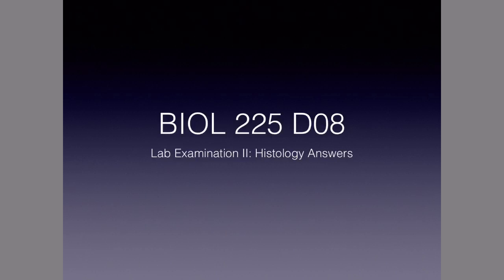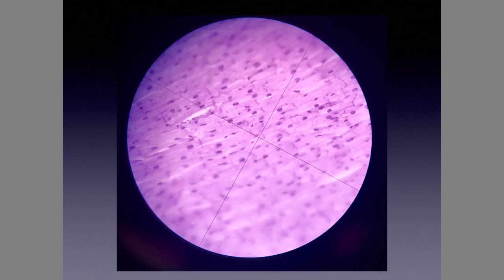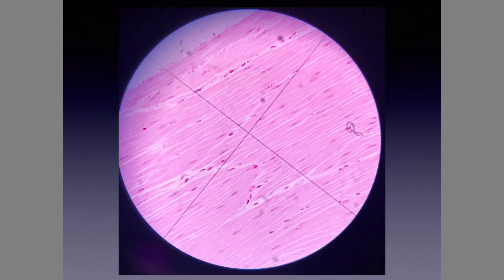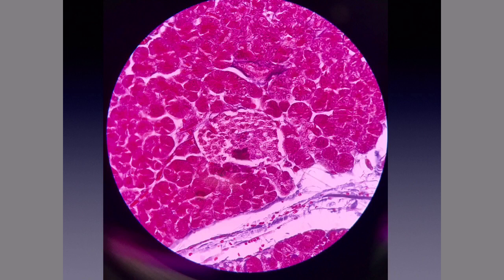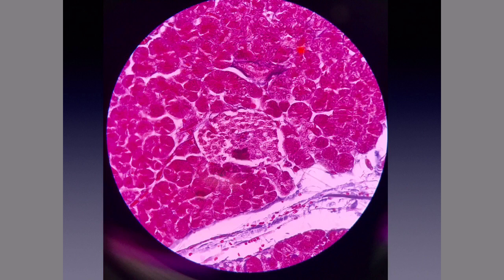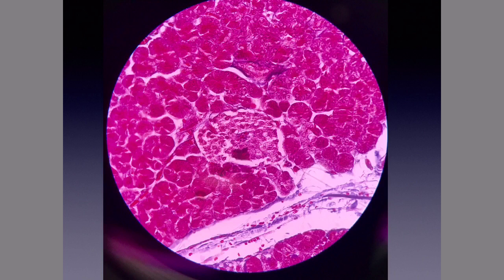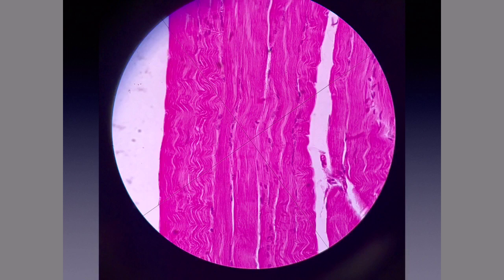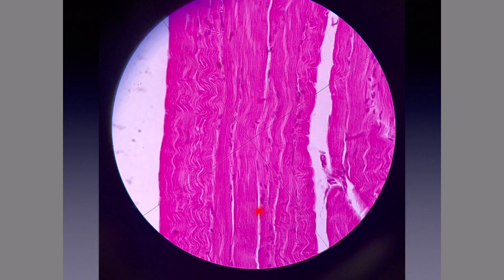Lab Exam II: Answers Part 2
Histology slides